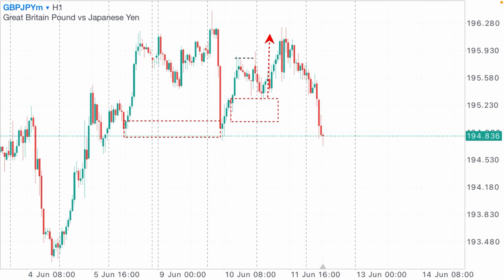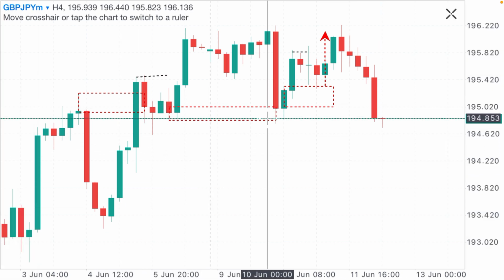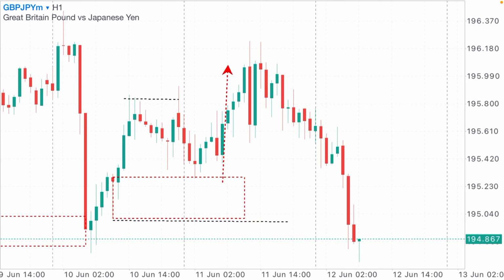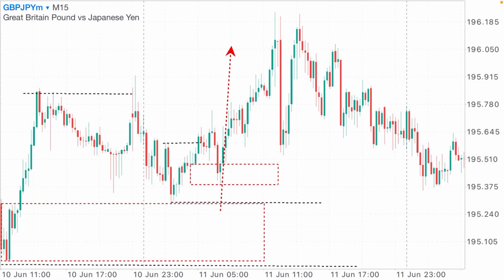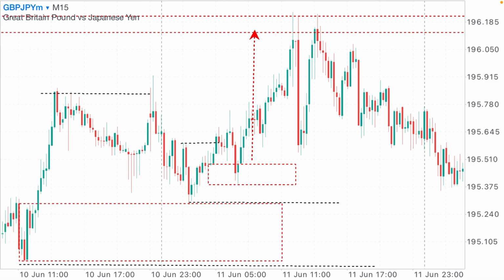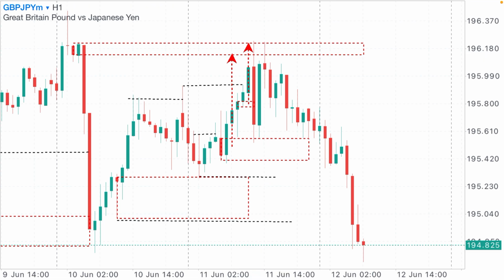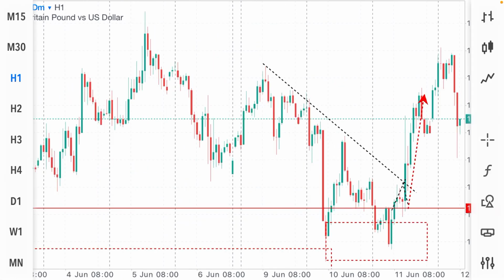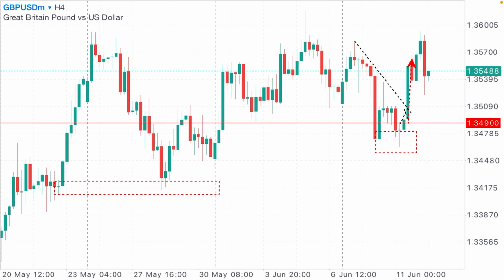GBPJPY & GBPUSD 11 June trades recap